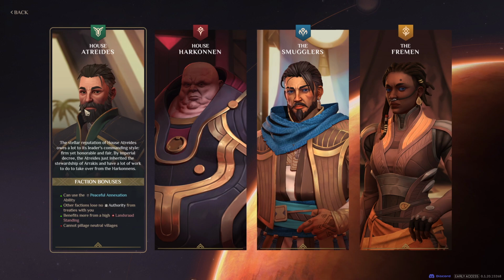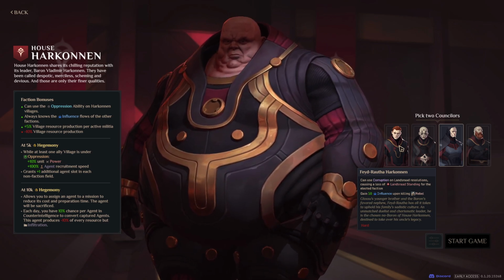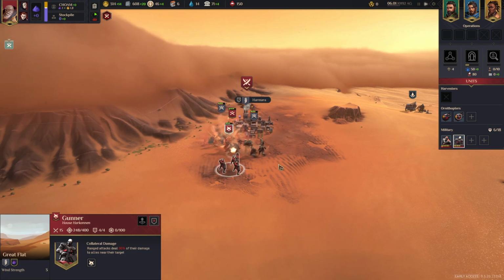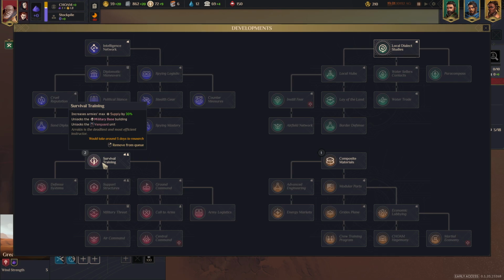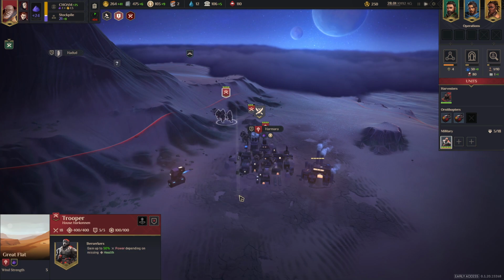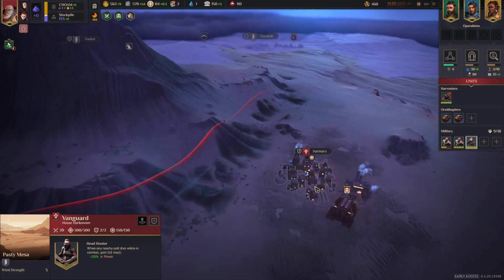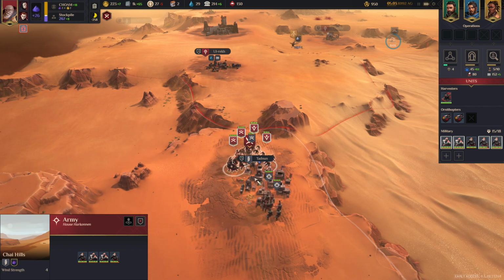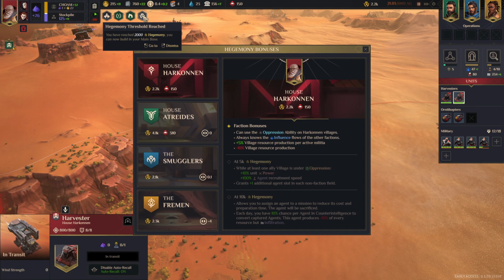Dune Spice Wars - First impressions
00:00 - Intro
01:35 - Four Races
08:11 - Councilors
11:38 - Game UI
17:04 - Ornithopters
19:10 - Combat and Supply
21:53 - Points of Interest
26:43 - Research
31:53 - Harvesters
35:03 - Espionage
36:20 - Landsraad